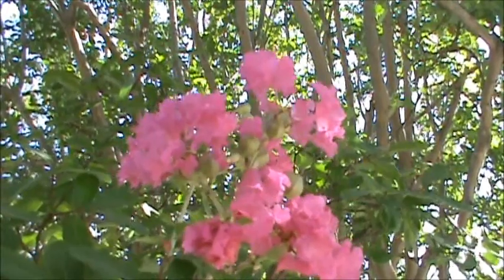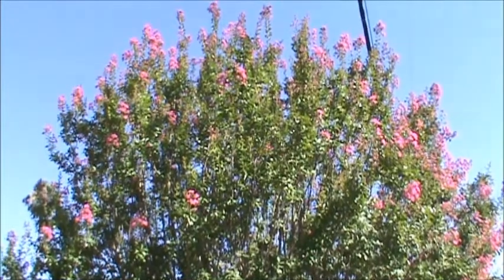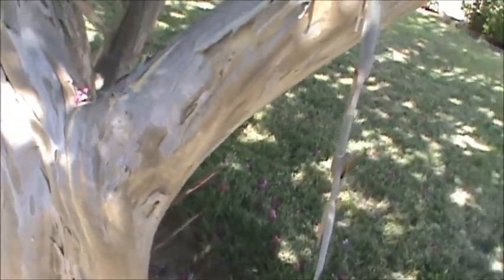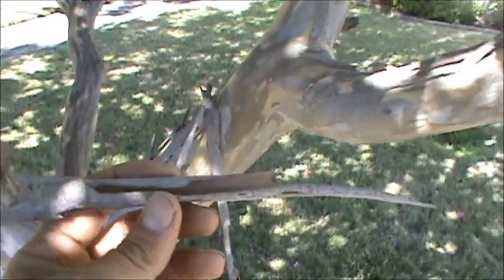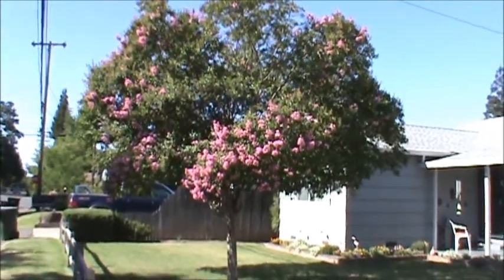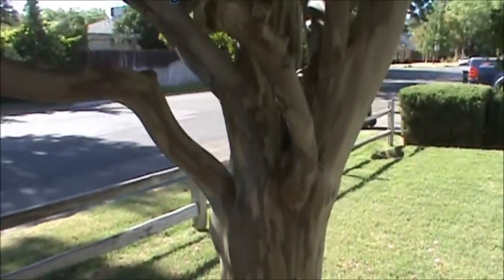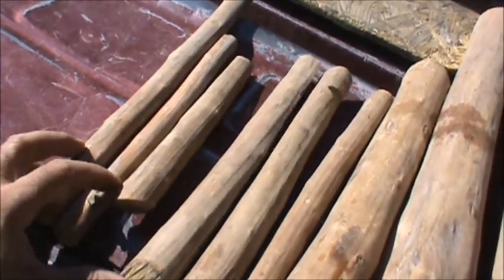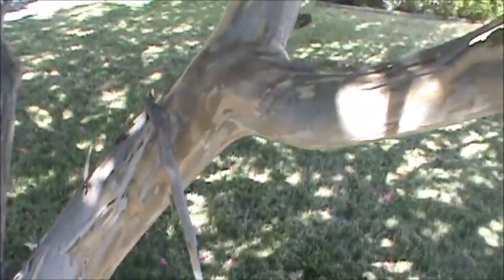medicinal crepe myrtle and urban firemaking resource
the urban landscape botanical crepe myrtle is discussed,identification,medicinal uses and primitive firemaking resource